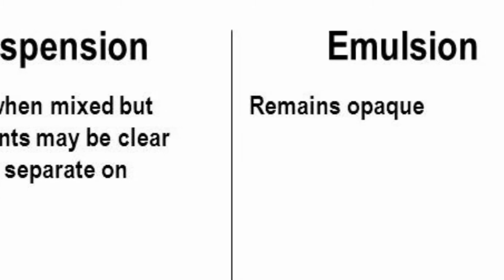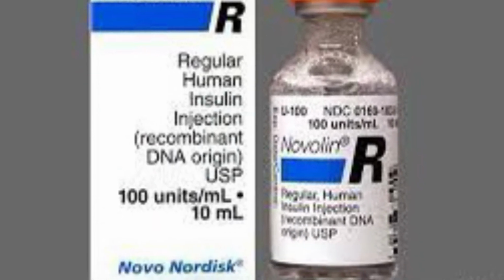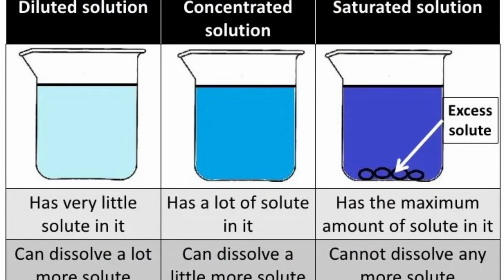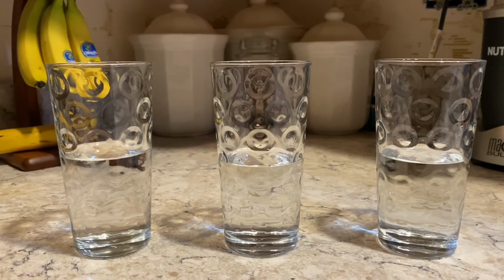Solutions and Conversions in Clinical Settings